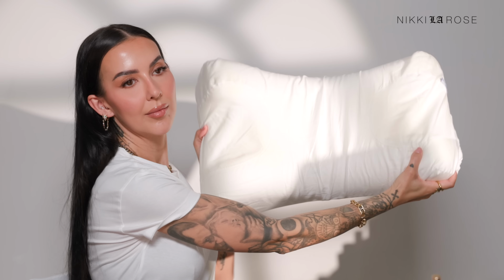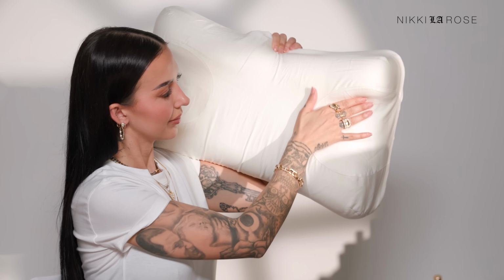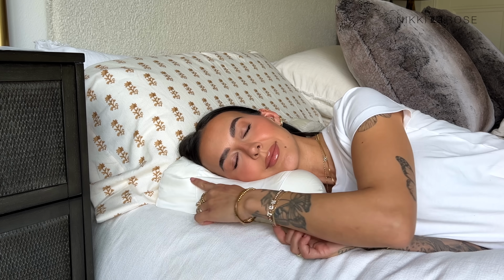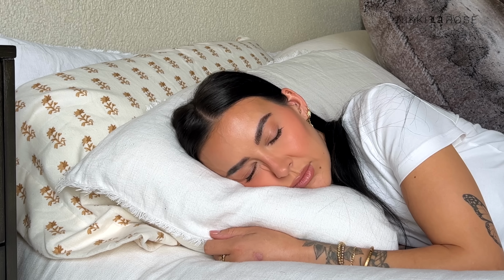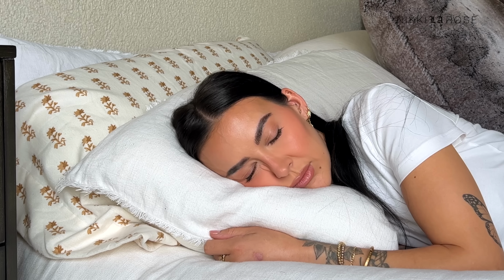5 Common Beauty "MISTAKES"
Don’t forget to use my Code: NIKKILAROSE

Now let’s be friends!